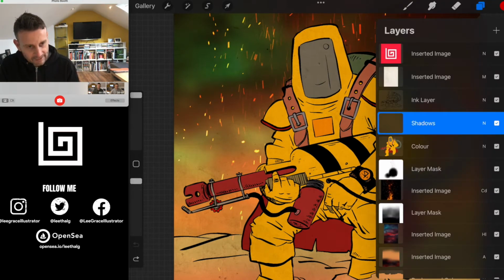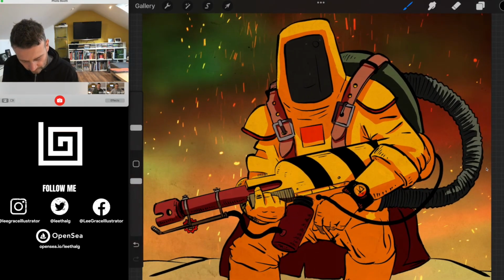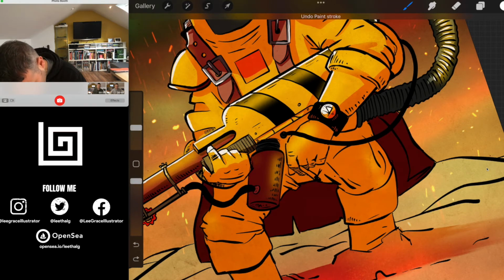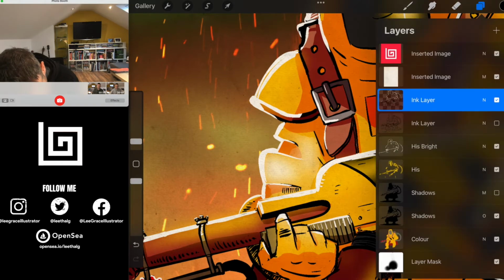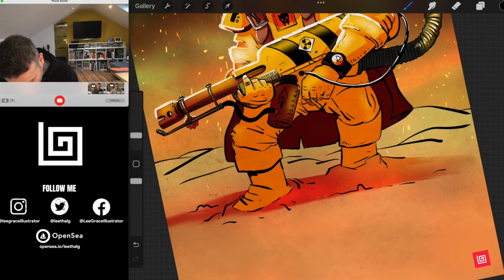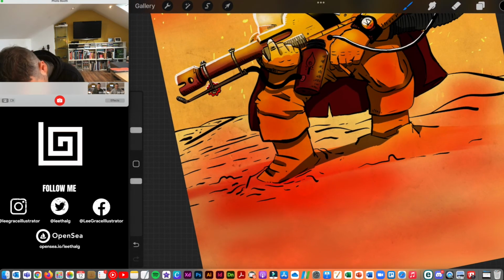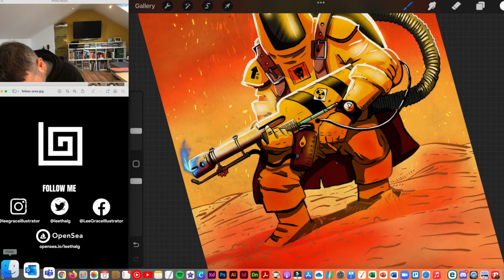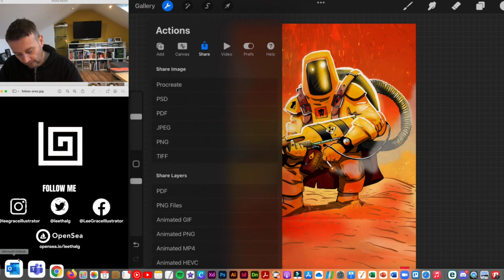How to ILLUSTRATE a Character from start to finish in PROCREATE part 3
How to illustrate a Character from start to finish part 3